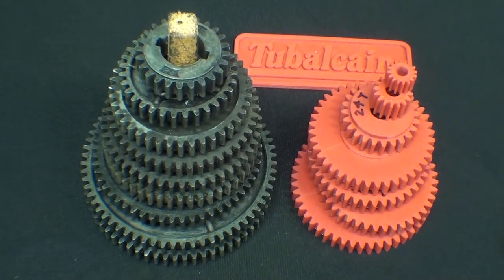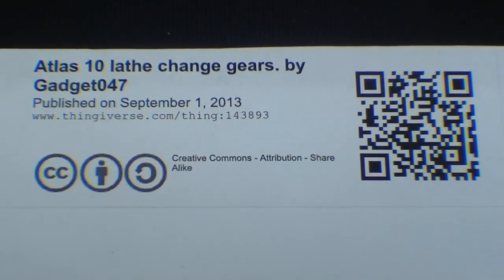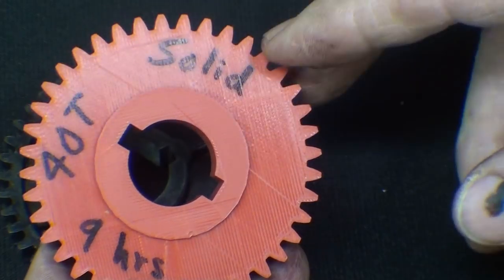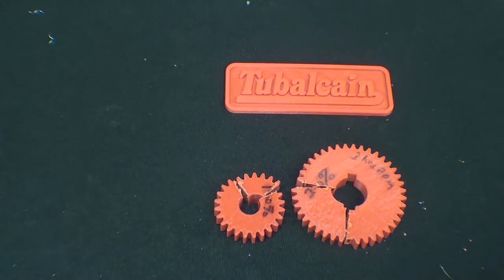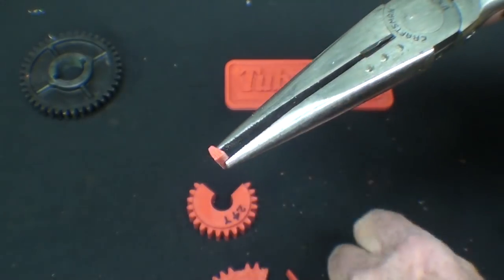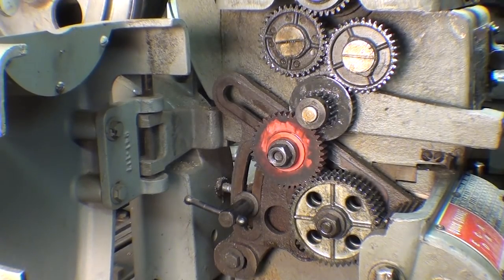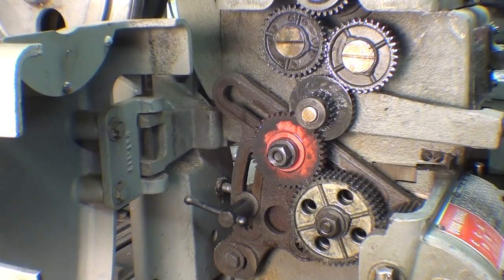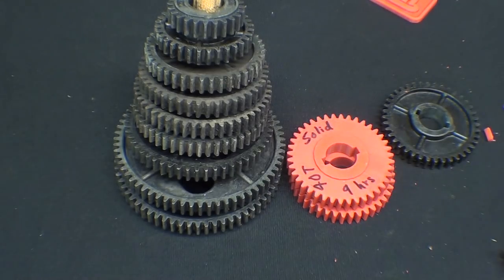3-D Printed Gears for Atlas Lathe TIPS #416 tubalcain